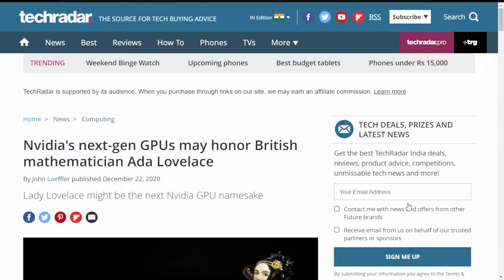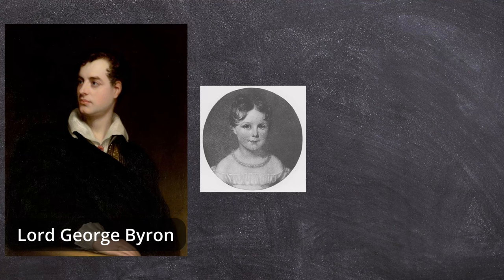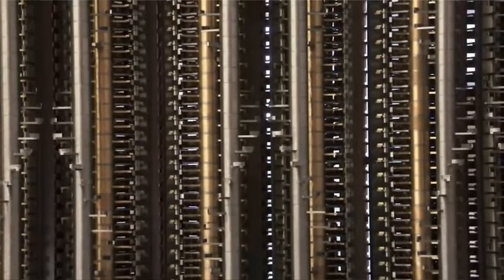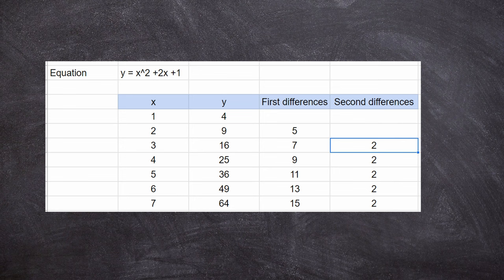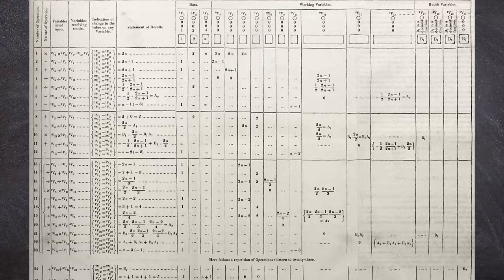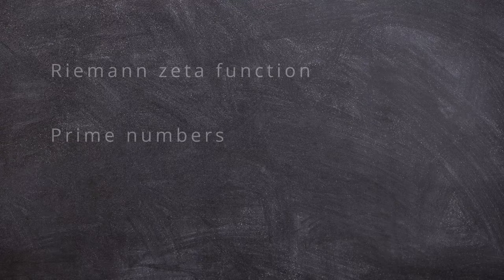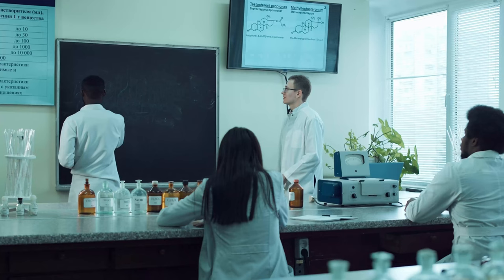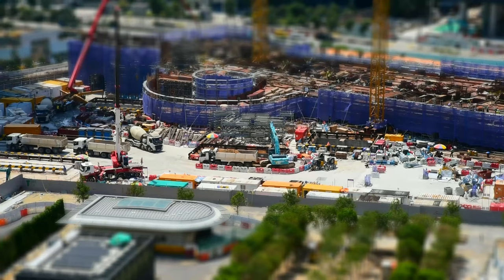The story of Ada Lovelace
With the up coming Nvidia micro architecture being named Ada Lovelace. I believe this is a great opportunity to share the story of Ada Lovelace, a female scientist, by another female scientist.

Host: Dr Lindsey Foong
Writer: Brandon Yeo
Editor: Brandon Yeo

Images/Video used from Wikimedia
1. Ada Lovelace Alan Turing & Pascal & Ampere
Public Domain
2.  Lord Byron and Lady Byron
Public Domain
3. Difference Engine Video
4. Charles Babbage
Public Domain
5. Analytical Engine
6. Bernouli Notes
Public Domain

7. Equation on Bernoulli's numbers

Chapters:
0:00 Introduction
0:24 Ada's family
1:07 Meeting Charles Babbage
1:31 Method of finite differences
2:10 Translation of Paper from Luigi
2:40 Bernoulli's Numbers
3:15 Controversy around Ada
3:35 How to do good science
5:07 Outro
5:17 Bloopers